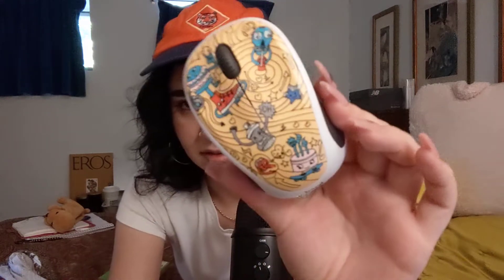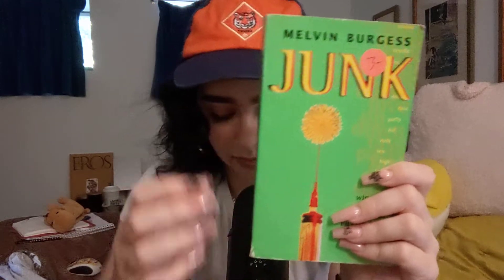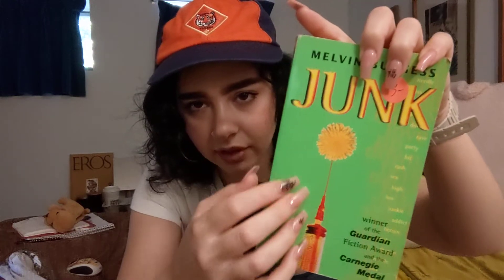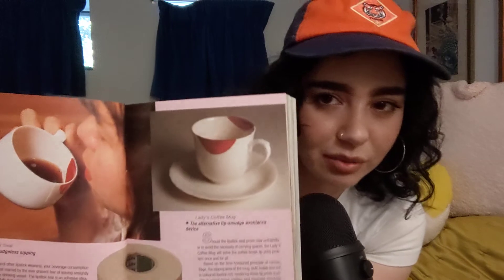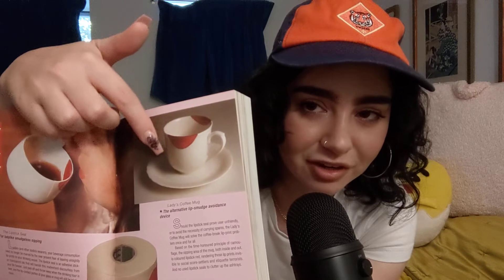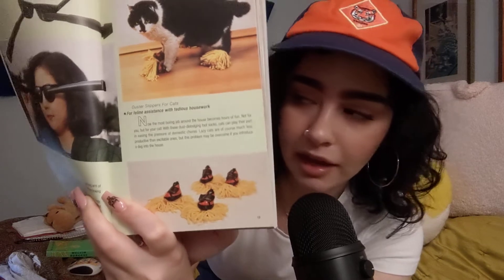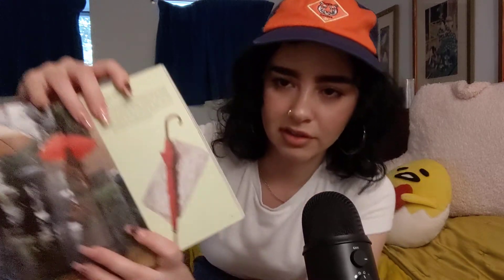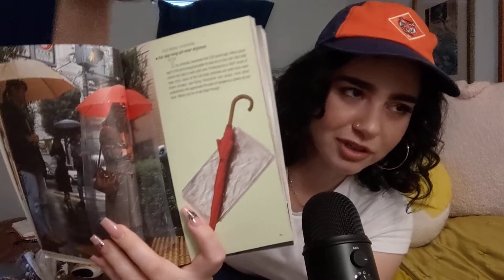☆.｡.:* ASMR wacky japanese inventions book reading | whispered .｡.:*☆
☆.｡.:* let me show you some hilarious japanese product concepts from this second hand book .｡.:*☆

♡ whispered
♡ book sounds
♡ page flipping
♡ reading aloud
♡ long nails
♡ tapping